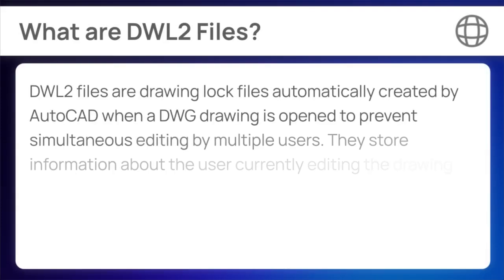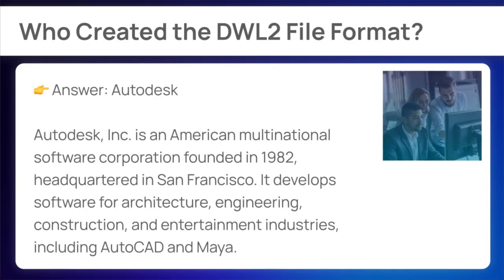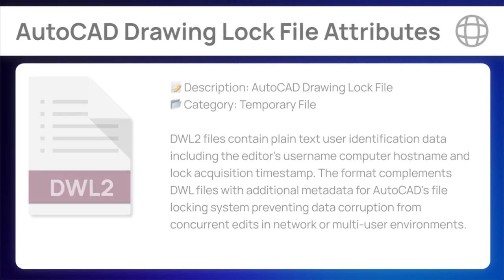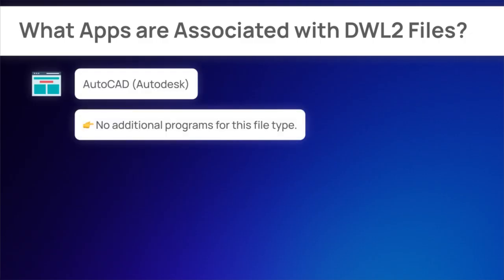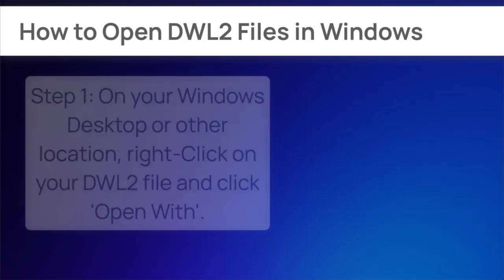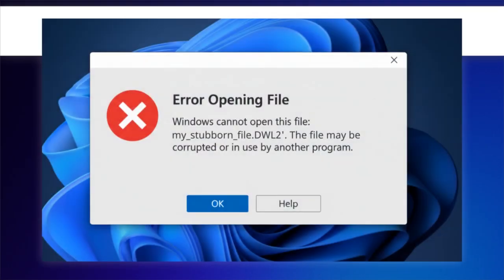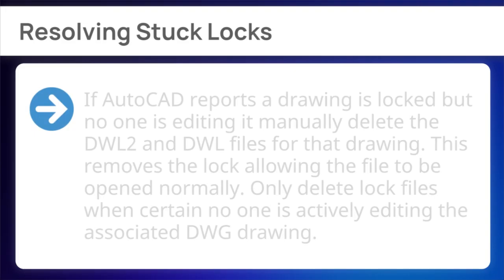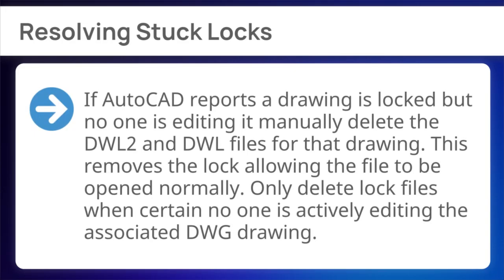How to Open DWL2 Files (AutoCAD Drawing Lock)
Is your PC saying AutoCAD Drawing Lock File is unrecognized? I'll show you how to bypass this error, identify the correct software, and view your DWL2 file in minutes. 🪄✨ File Access Tool (Recommended)

DWL2 files are drawing lock files automatically created by AutoCAD when a DWG drawing is opened to prevent simultaneous editing by multiple users.

DWL2 files contain plain text user identification data including the editor's username computer hostname and lock acquisition timestamp. The format complements DWL files with additional metadata for AutoCAD's file locking system preventing data corruption from concurrent edits in network or multi-user environments.

▶ How It Works:

- Choose the best software to open DWL2
- Fix common Windows errors that block DWL2 files
- Get a brief history of the DWL2 file format
- Resolving Stuck Locks
- Viewing in Text Editor
- Preventing Lock Issues
- Find out what type of data the DWL2 file holds
- Repair broken or incorrect DWL2 file associations

▶ DWL2 Viewing Apps:

AutoCAD (Autodesk)

🛠️ Troubleshooting Steps:

1️⃣ Viewing in Text Editor

Open DWL2 files in Notepad or any text editor to view the lock information. The file displays the username and computer of the person currently editing the associated DWG file. This information helps identify who has the drawing open in shared network folders for coordination purposes.

2️⃣ Resolving Stuck Locks

If AutoCAD reports a drawing is locked but no one is editing it manually delete the DWL2 and DWL files for that drawing. This removes the lock allowing the file to be opened normally. Only delete lock files when certain no one is actively editing the associated DWG drawing.

3️⃣ Preventing Lock Issues

Configure AutoCAD properly close drawings before disconnecting from networks to ensure lock files are removed automatically. Use AutoCAD's collaboration features like Sheet Set Manager or BIM 360 for proper multi-user workflows. These tools manage file access more reliably than basic file locking.

Timestamps:

00:00 - DWL2 File Overview
00:24 - Guide to DWL2 Files
00:43 - The Structure of the DWL2 Format
01:05 - Software Requirements: DWL2
01:21 - Accessing DWL2 Files
01:46 - DWL2 Crash Fixes
02:47 - Viewing with Universal Software